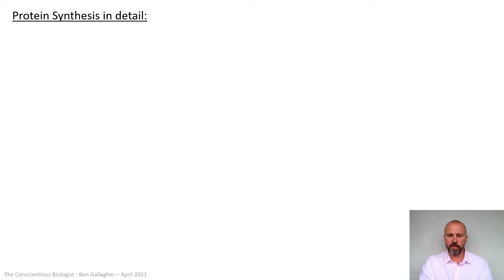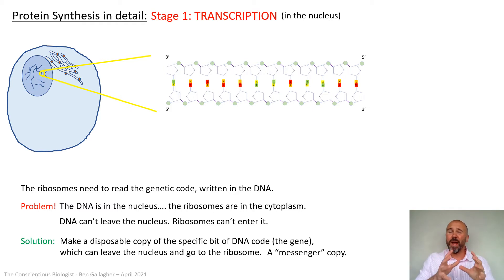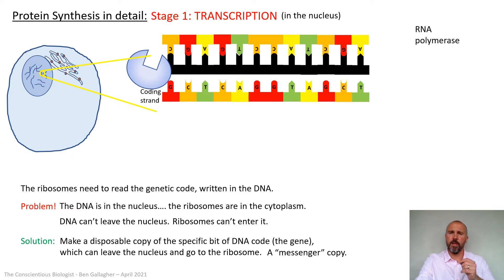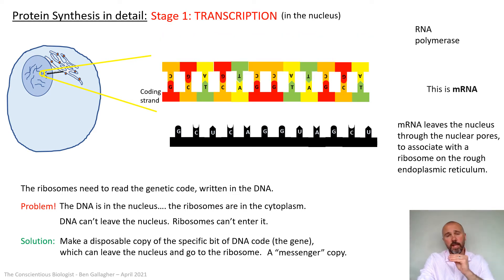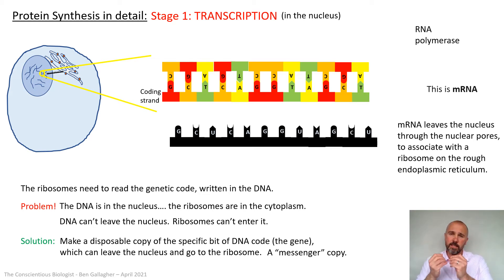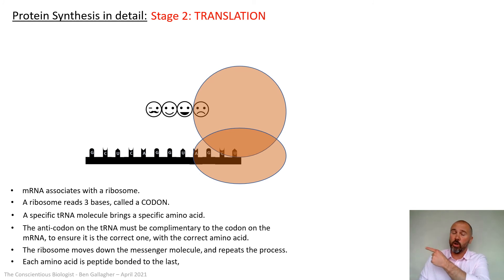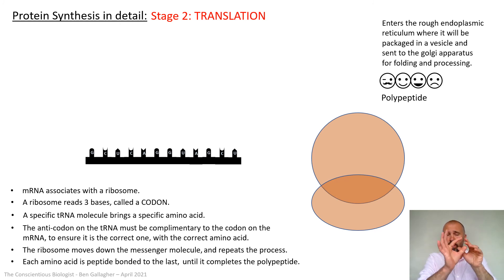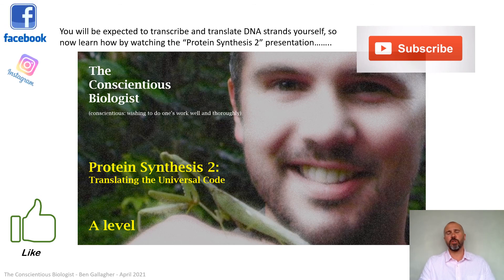Protein Synthesis 1: Transcription & Translation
This is the first of 3 videos that explain the process of protein synthesis, but it is really important that you have previously watched the "Protein Biochemistry" lesson. It would also really help you if you have watched the "DNA biochemistry" lesson as well. These 3 video lessons build to a complete and comprehensive understanding of how fully functional proteins are created from the instructions set out in the DNA.
A solid understanding of this is absolutely vital for comprehension of many areas of biology, and it also comes up a lot in exams, for a lot of marks.